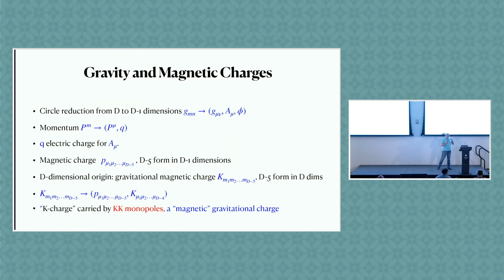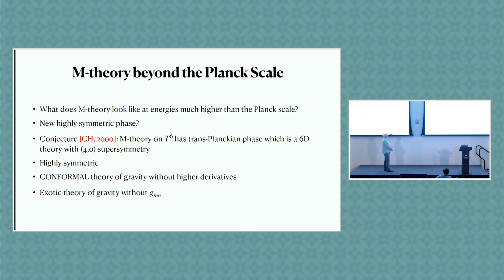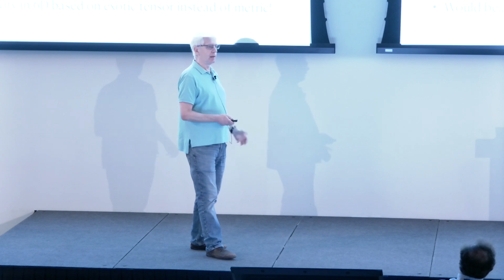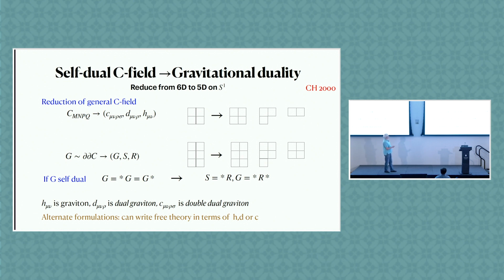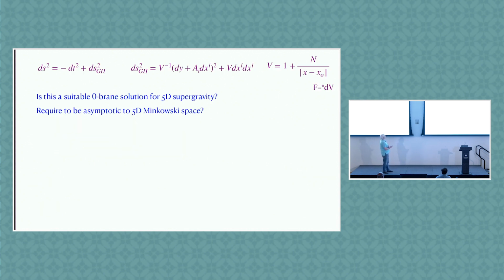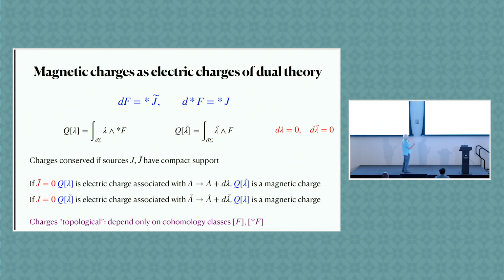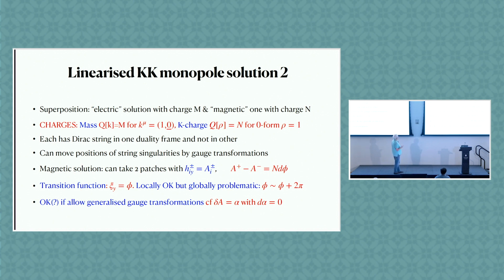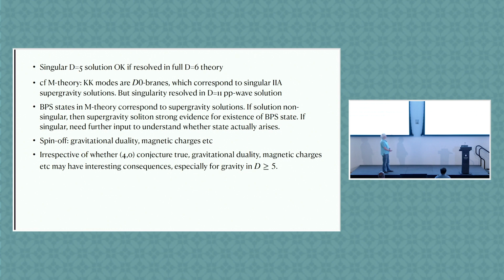"Charges and Duality in Gravity", talk by Chris Hull at "M-Theory & ath 2023"